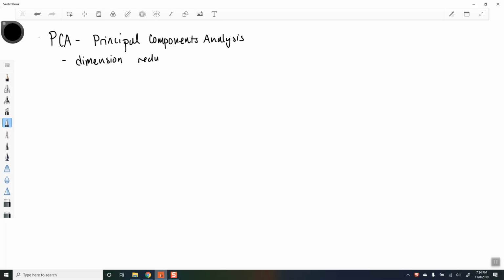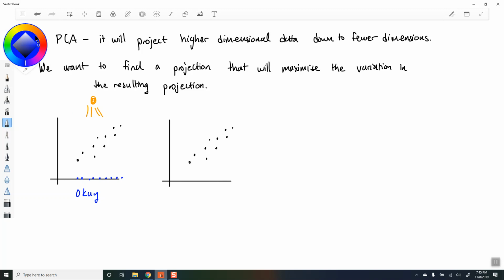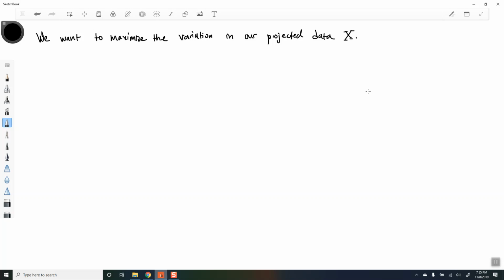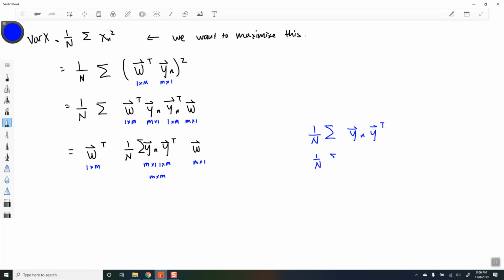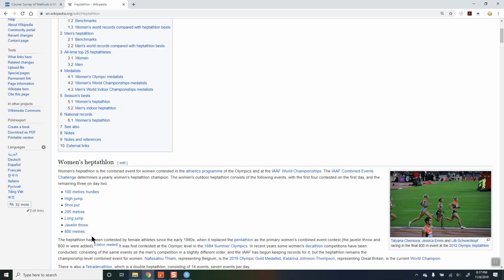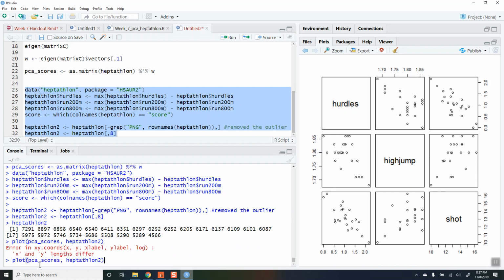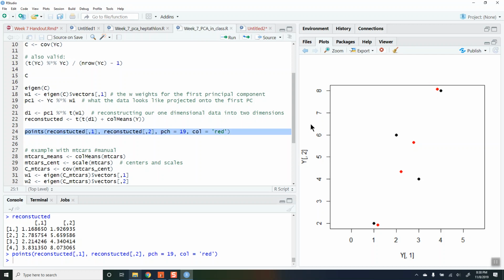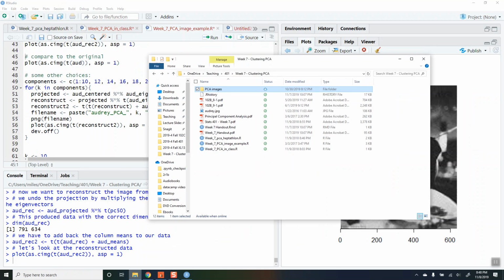11 8 2019 6 Stats 401b